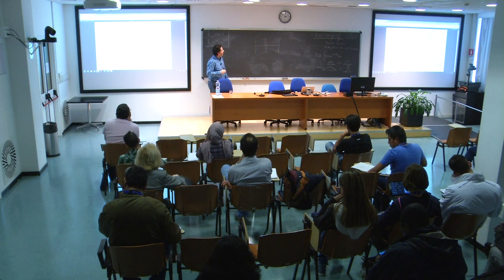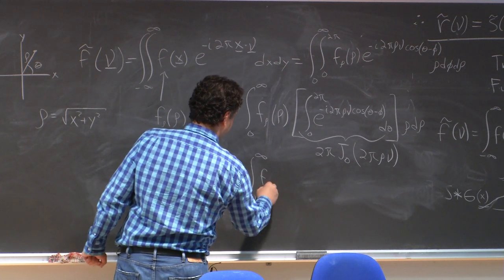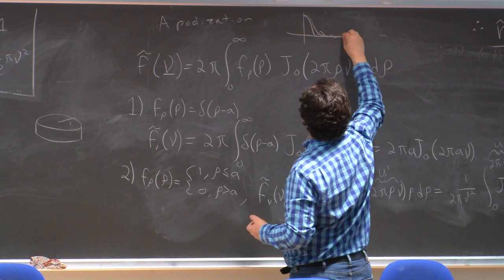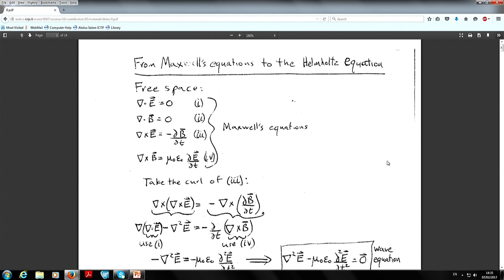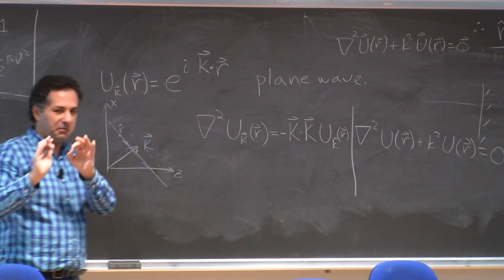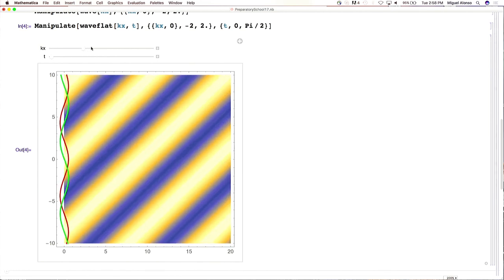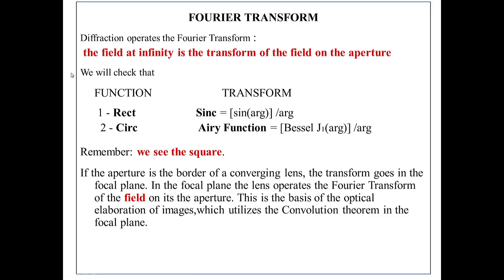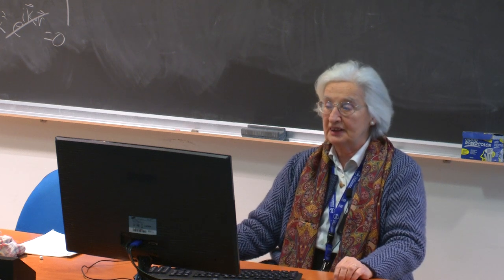Physical Optics I: Interference and diffraction - Part 1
Speaker: Miguel Alonso Gonzalez and Anna Consortini (University of Rochester, USA; University of Florence, Italy)
Preparatory School to the Winter College on Optics: Advanced Optical Techniques for Bio-imaging | (smr 3169)
2017_02_07-14_00-smr3169-1